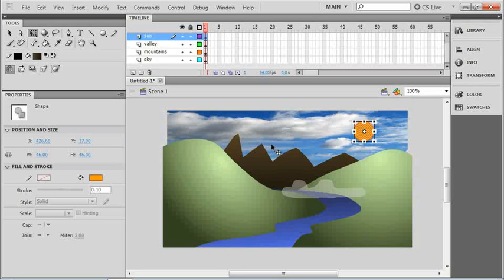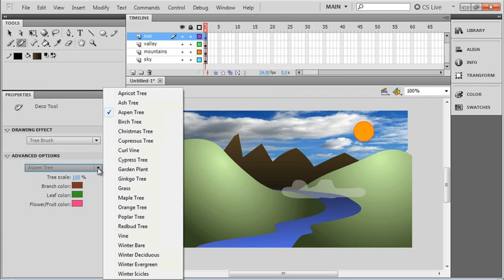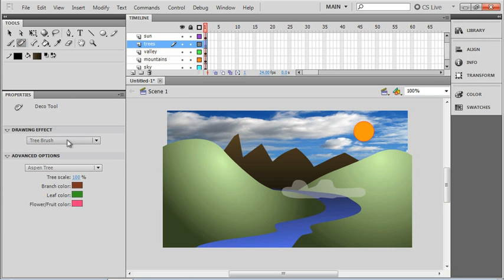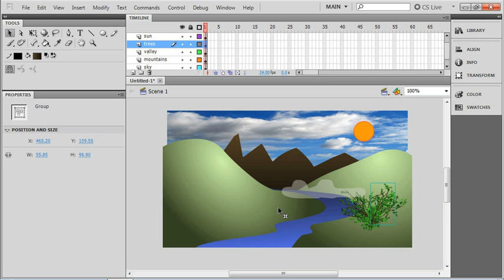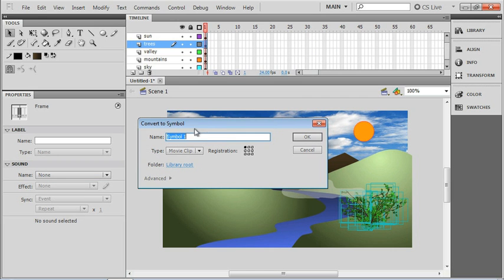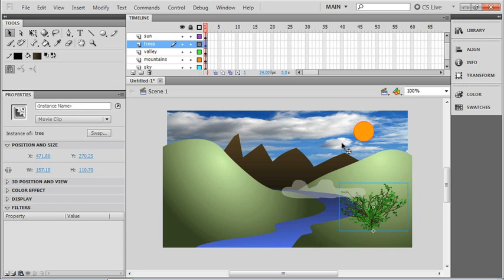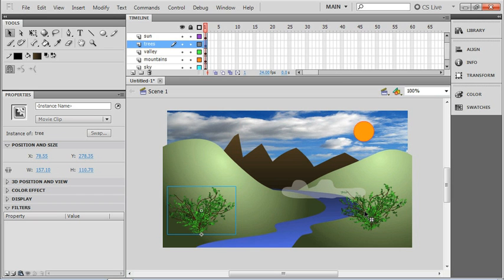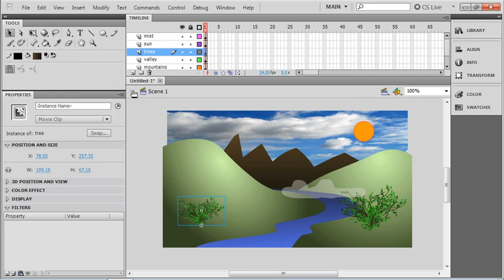Chapter 2 Part 6